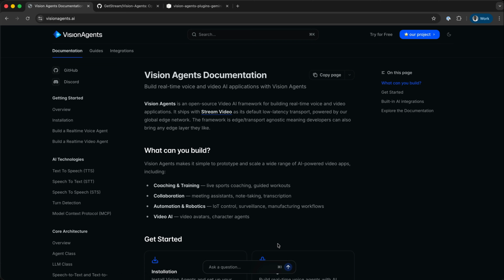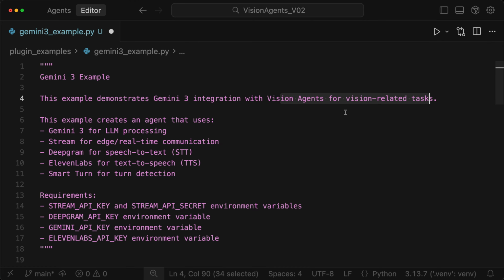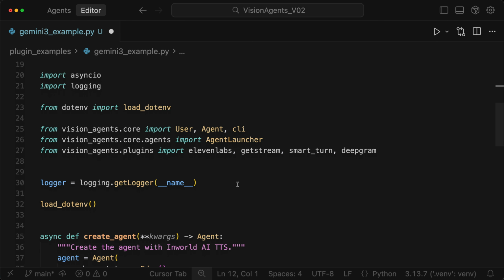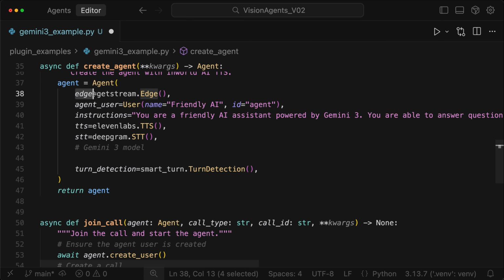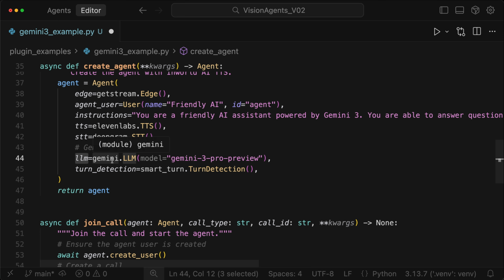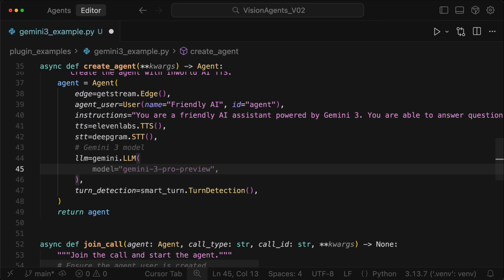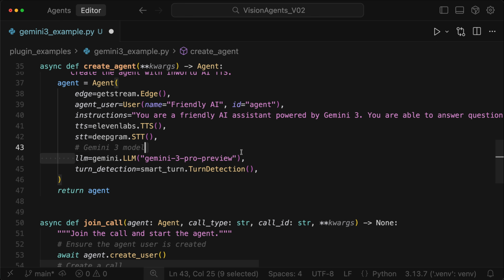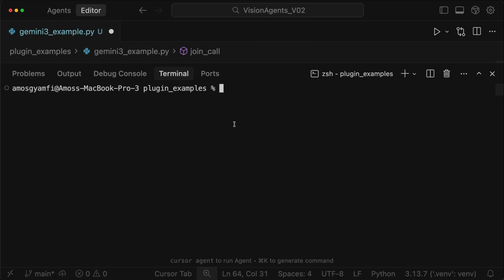Gemini 3 & Vision Agents: Voice AI in Python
This video will show you how to create a voice/vision AI app in Python using Vision Agents and Gemini 3 as an LLM, combined with other text-to-speech and speech-to-text components.